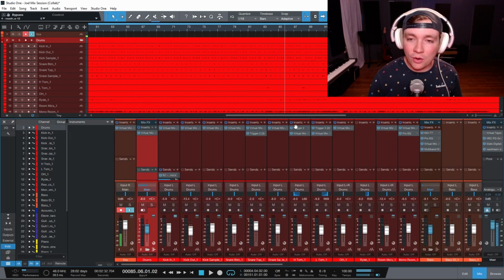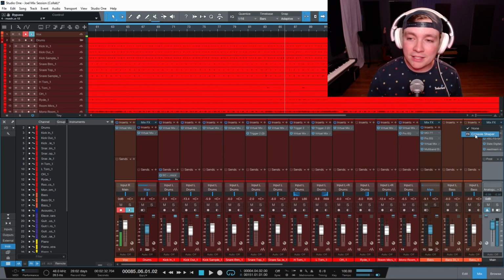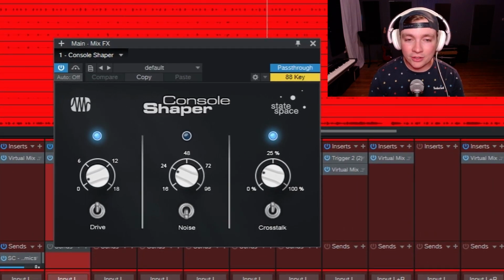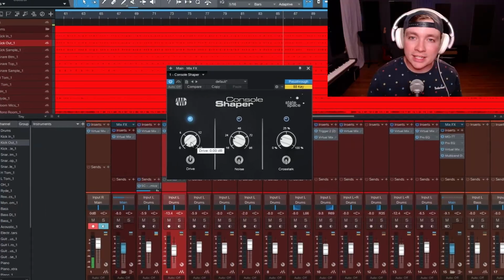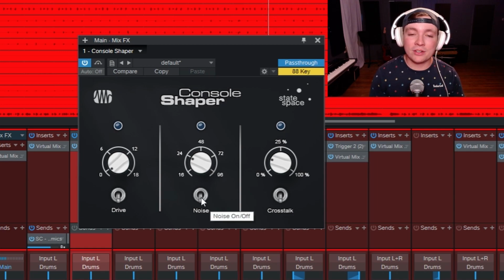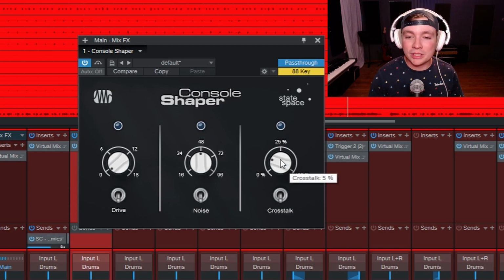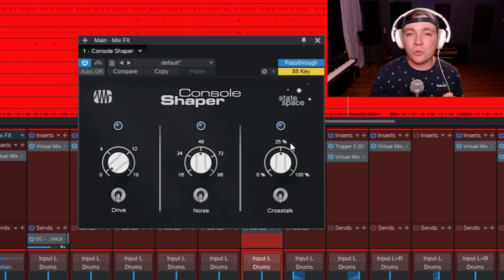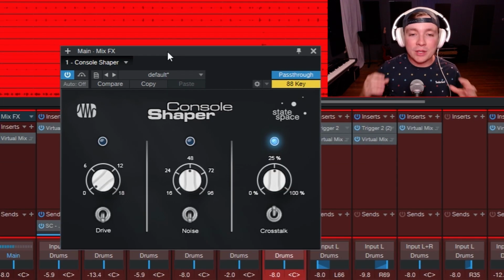SECRET Studio One Plugin Turns S1 into an analog console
Timestamps: ⏲
0:00 Intro
0:11 Free Studio One Presets!
0:27 Track Preview
1:07 Mix FX Plugin Review
1:40 Drive Knob
2:16 Noise Knob
2:45 Crosstalk Knob
4:10 My favorite feature in Studio One

Other Freebies!